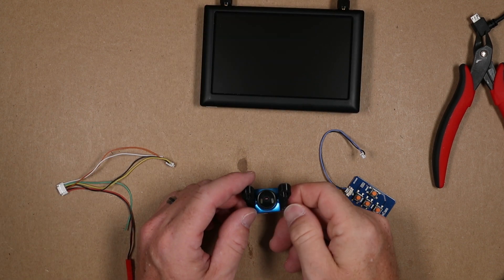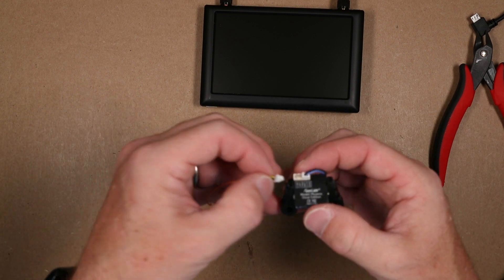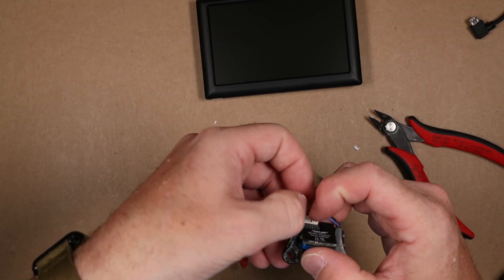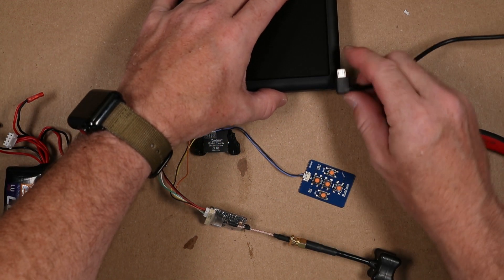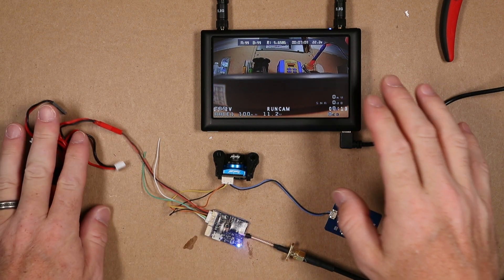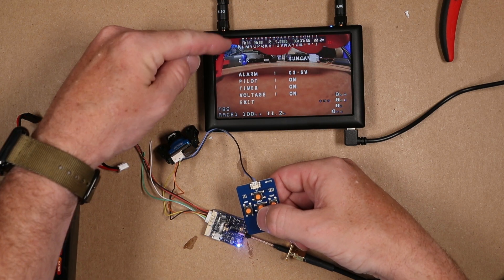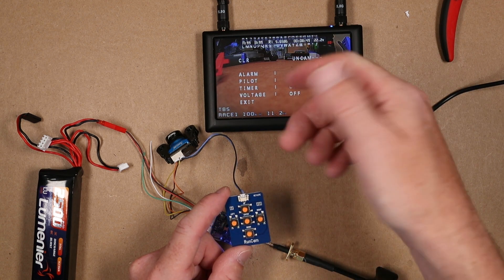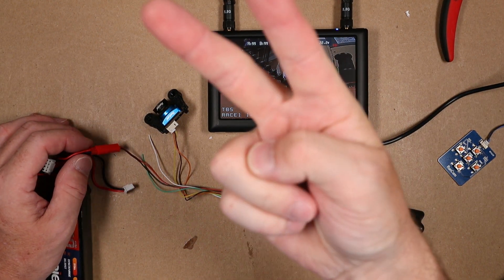Runcam OSD - How to turn it off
Hate the Runcam OSD? Want to know how to turn it off? I hate it. If you want to change it or turn it off entirely, this is your video. This is a hidden feature outside of the menu system. Not reading the directions one may never find this.

Runcam Phoenix Oscar Edition